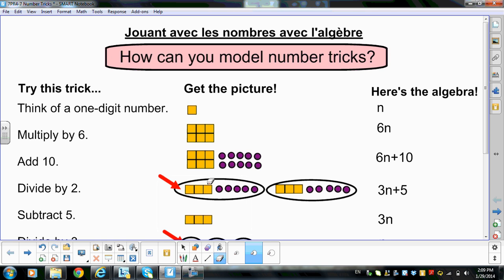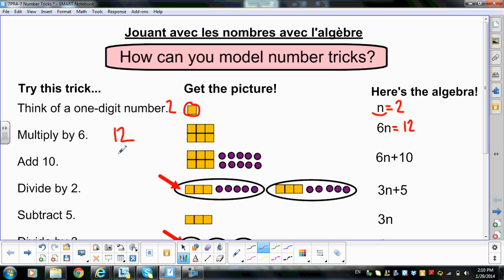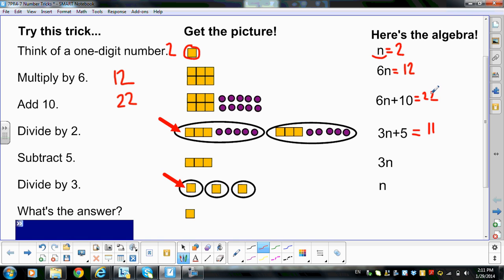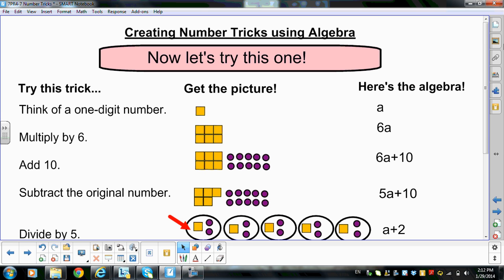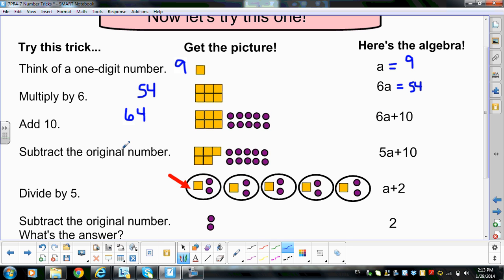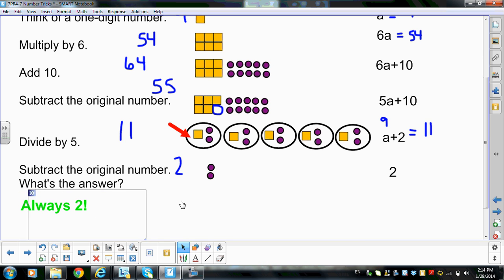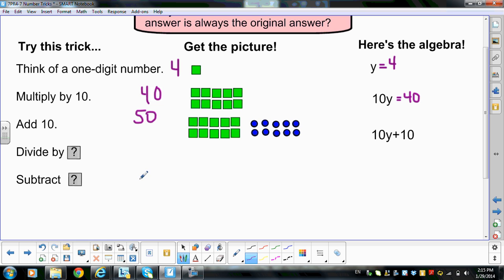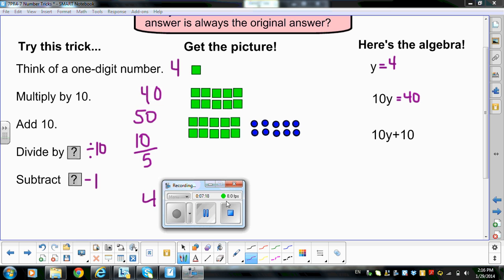Number Tricks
Try some of these neat tricks with numbers. Make sure that your trick always works no matter what number you started with, if not, go back and try it again!